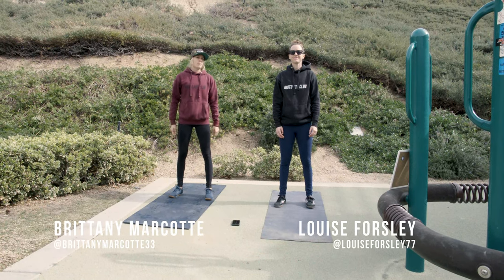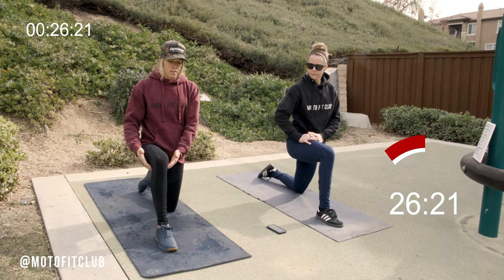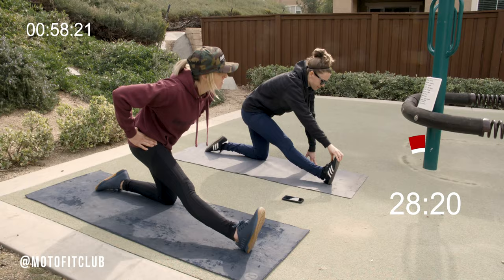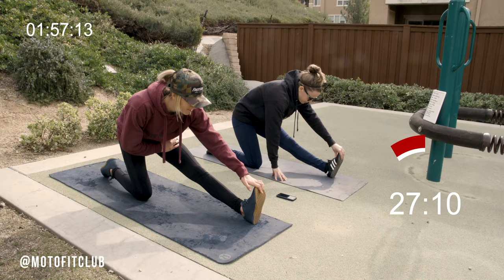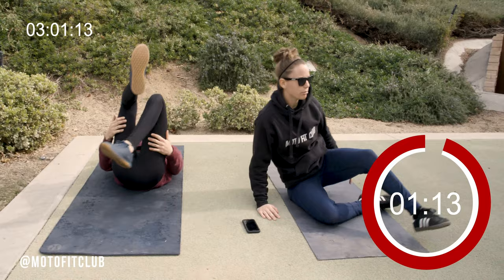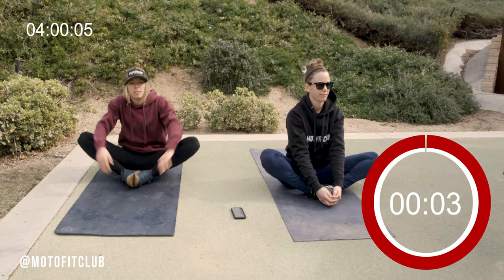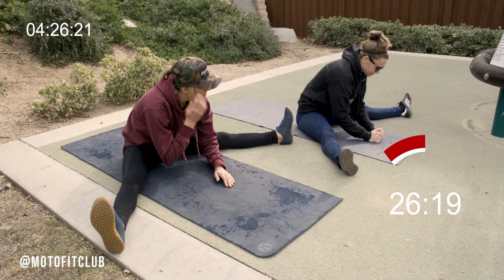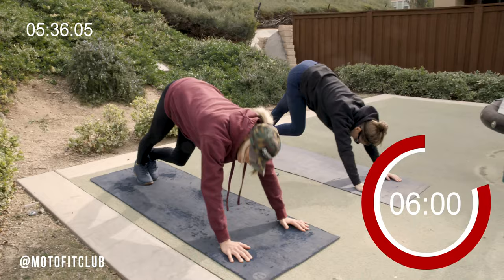6 Minute Full Body Stretch for Moto Riders!!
Calling all MOTO RIDERS!!

Take 6 minutes of your day BEFORE or AFTER your moto to help increase blood flow, relieve soreness, and or prevent tight muscles!